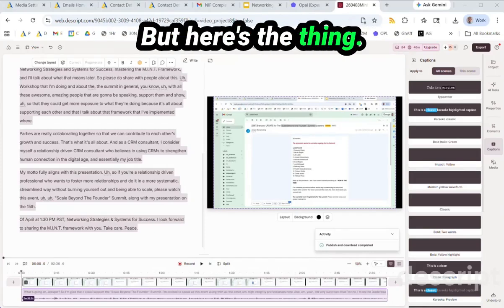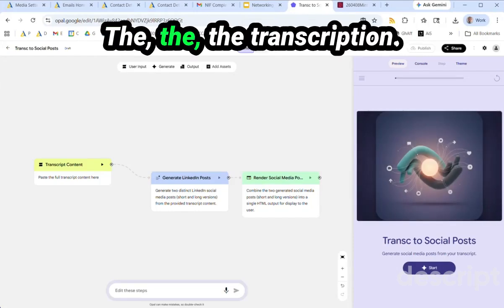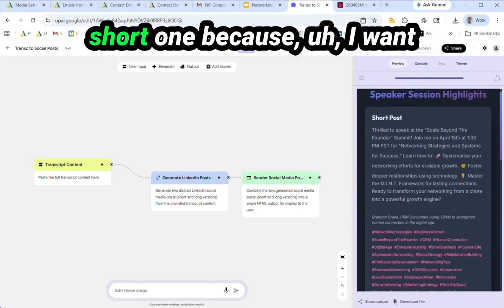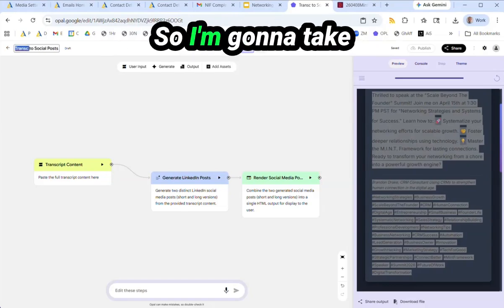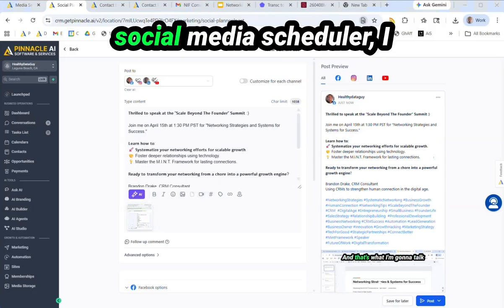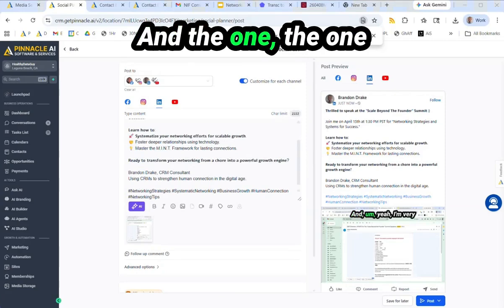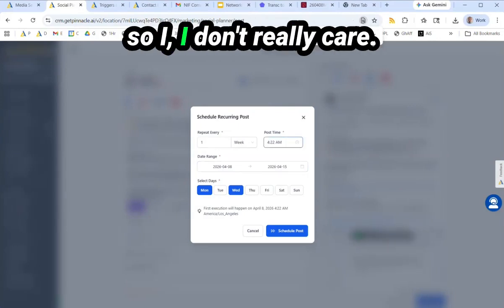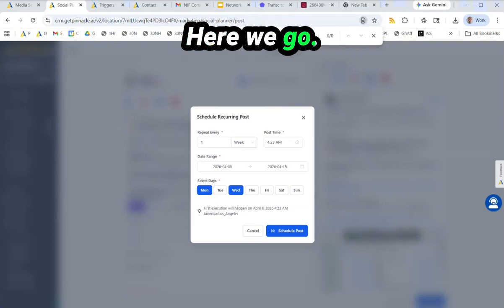Unlock peak efficiency with AI & CRM 🚀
𝗜'𝗺 𝘀𝘁𝗿𝗲𝗮𝗺𝗹𝗶𝗻𝗶𝗻𝗴 𝗺𝘆 𝗰𝗼𝗻𝘁𝗲𝗻𝘁 𝗰𝗿𝗲𝗮𝘁𝗶𝗼𝗻 𝗮𝗻𝗱 𝗱𝗶𝘀𝘁𝗿𝗶𝗯𝘂𝘁𝗶𝗼𝗻, 𝗳𝗿𝗲𝗲𝗶𝗻𝗴 𝘂𝗽 𝘁𝗶𝗺𝗲 𝘁𝗼 𝗳𝗼𝗰𝘂𝘀 𝗼𝗻 𝘄𝗵𝗮𝘁 𝘁𝗿𝘂𝗹𝘆 𝗺𝗮𝘁𝘁𝗲𝗿𝘀: ✨𝗵𝘂𝗺𝗮𝗻 𝗰𝗼𝗻𝗻𝗲𝗰𝘁𝗶𝗼𝗻✨

Here's a glimpse into my workflow:
💡 𝗨𝘀𝗶𝗻𝗴 𝗔𝗜 to instantly transform video transcripts into ready-to-post social media content.
⚙️ 𝗨𝘀𝗶𝗻𝗴 𝗖𝗥𝗠 to automating multi-platform scheduling across LinkedIn, Facebook, Instagram, and YouTube.
🤝 Customizing posts for each channel, ensuring maximum engagement for initiatives like the Scale Beyond the Founder Summit.

𝗛𝗼𝘄 𝗮𝗿𝗲 𝘆𝗼𝘂 𝗹𝗲𝘃𝗲𝗿𝗮𝗴𝗶𝗻𝗴 𝘁𝗲𝗰𝗵𝗻𝗼𝗹𝗼𝗴𝘆 𝘁𝗼 𝗺𝗮𝗸𝗲 𝘆𝗼𝘂𝗿 𝗰𝗼𝗻𝘁𝗲𝗻𝘁 𝘀𝘁𝗿𝗮𝘁𝗲𝗴𝘆 𝗺𝗼𝗿𝗲 𝗲𝗳𝗳𝗶𝗰𝗶𝗲𝗻𝘁 𝗮𝗻𝗱 𝗶𝗺𝗽𝗮𝗰𝘁𝗳𝘂𝗹?

Brandon Drake, CRM Consultant
Using CRMs to strengthen human connection in the digital age.